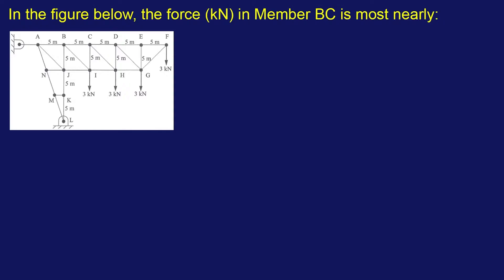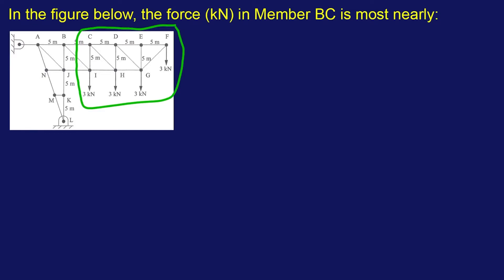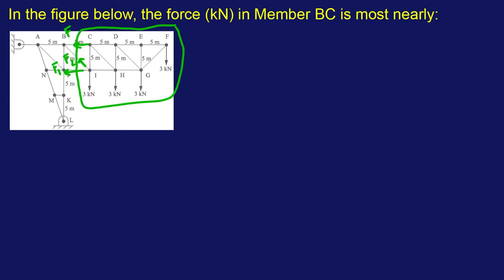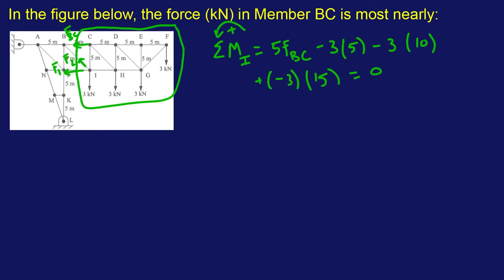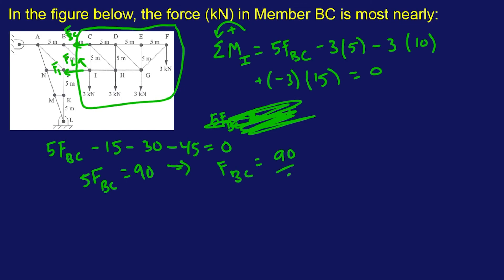FE Mechanical Exam Practice Problem #27: "In the figure below, the force (kN) in member BC..."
truss problem